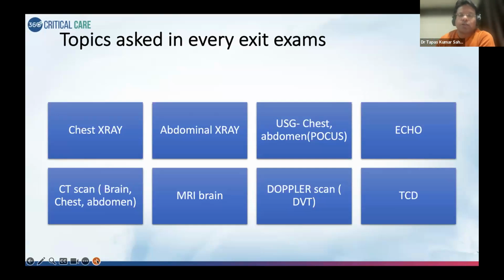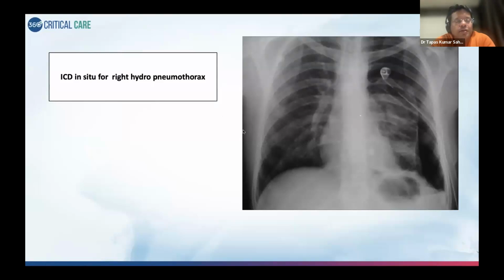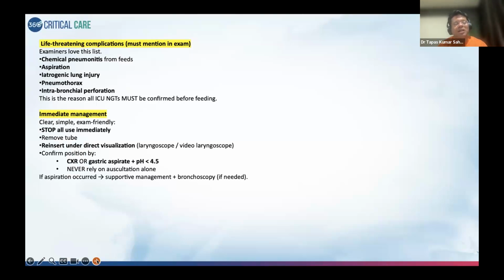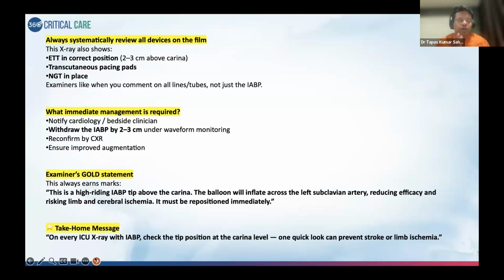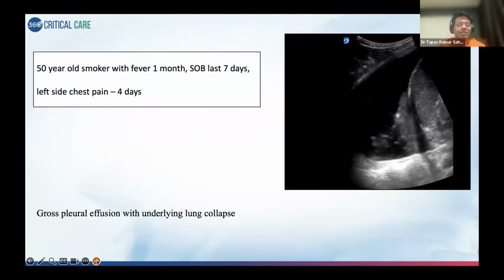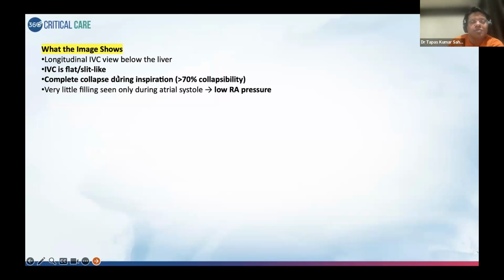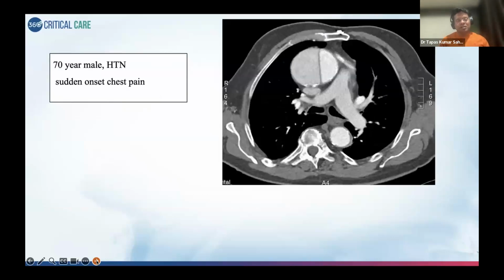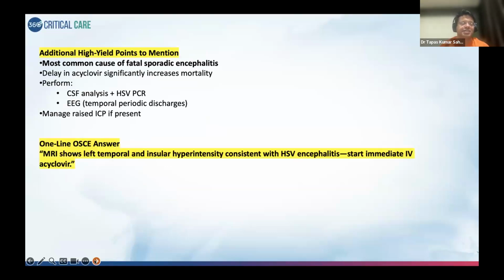Radiology [TOP (DrNB/DM) Practical Free webinar]